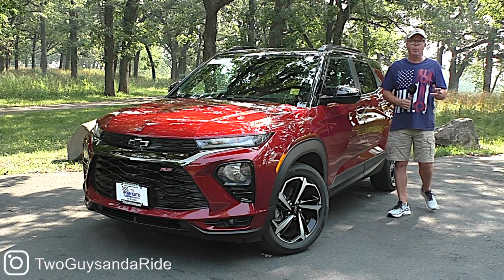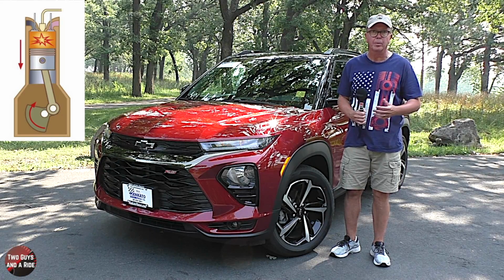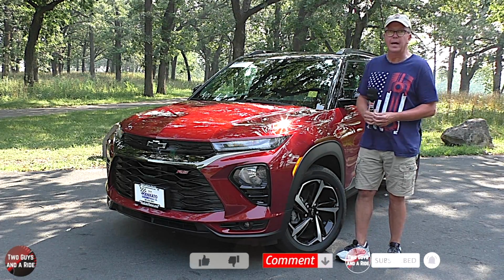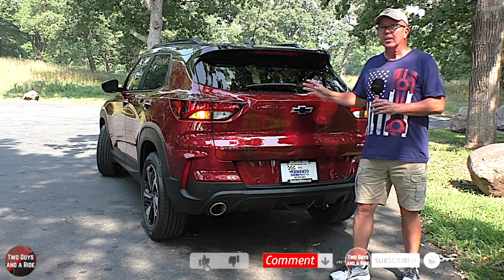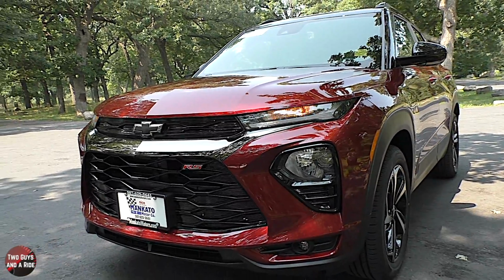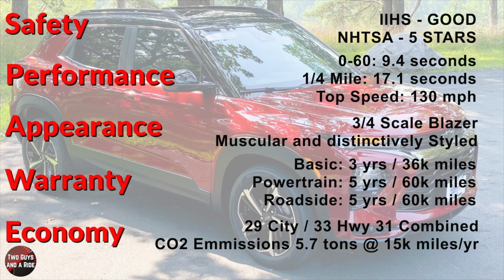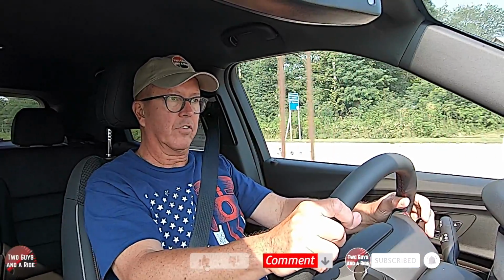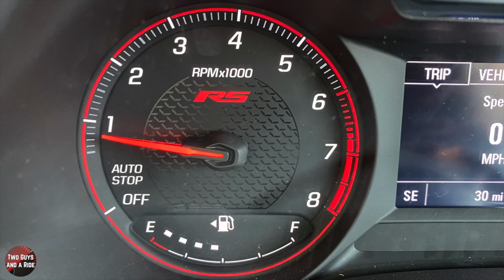2022 Chevy Trailblazer /// The Fun-Sized Chevy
2022 Chevy Trailblazer /// The Fun-Sized Chevy

The 2022 Chevy Trailblazer is available in four trim levels starting with the LS FWD: $22,795 AWD is $24,795
LT FWD with 1.2L Turbo: $24,995 is only available in FWD LT FWD with 1.3L Turbo: $25,390 AWD is $26,995
Activ FWD: $26,895 AWD is $28,395
RS FWD: $26,895 AWD is $28,395

This is the 2022 Chevrolet Trailblazer RS with AWD and its presented here in Crimson Metallic and it has a Jet Black with Red accents, Cloth with Leatherette seat trim and it has a MSRP of $27,760

It’s powered by a 1.3L – 3-cylinder turbo charged engine that produces 155 hp @ 5600 rpm and 174 lb ft of torque at 1600 rpm.

Dimensions
-Front Track: 60.9”
-Rear Track: 61.3”
-Max Width: 71.2” -Length: 173.7”
-Height: 65.7” -Wheelbase: 103.9”
-Min Ground clearance: 8”
-Gross Weight: 4409 #
-Max Towing: 1000 #
-Turning circle: 37.4’
-Fuel Capacity: 13.2 gallons

Safety
-IIHS Overall rating – Rated “Good” -NHTSA Overall Rating – 5 STARS

Performance
-0-60: 9.4 seconds
-Standing 1⁄4 mile: 17.1 seconds -Top Speed: 130 mph

Appearance
It looks like a 3⁄4 scale Blazer and carries on those familiar design queues well

Warranty
-Basic warranty: 3 yrs / 60k miles -Powertrain warranty: 5 yrs / 60k miles -Roadside assistance: 5yrs / 60k miles

Economy
- 29 City / 33 Hwy / 31 Combined